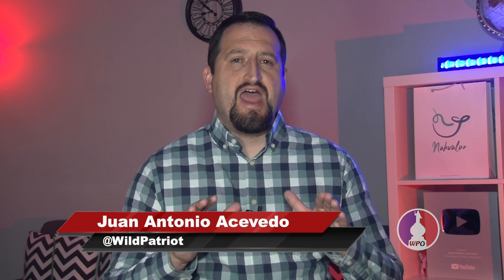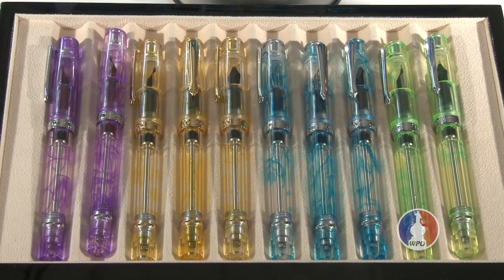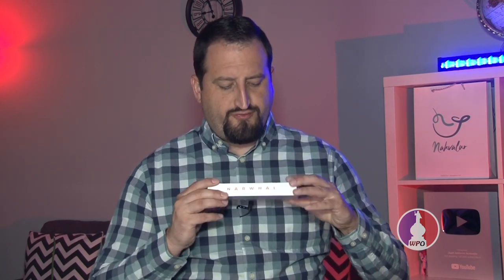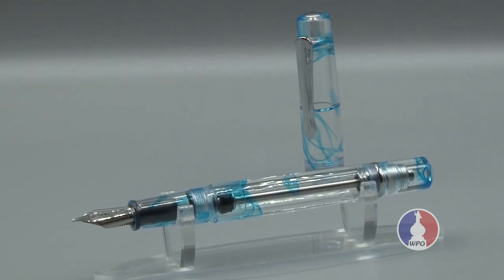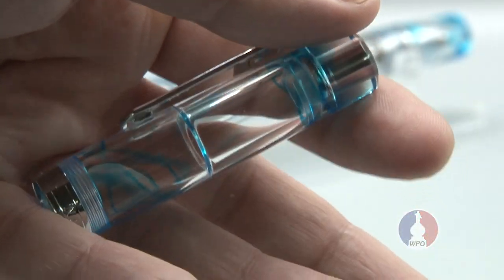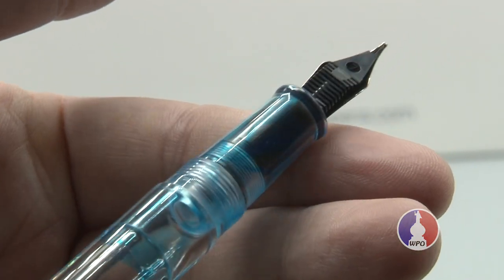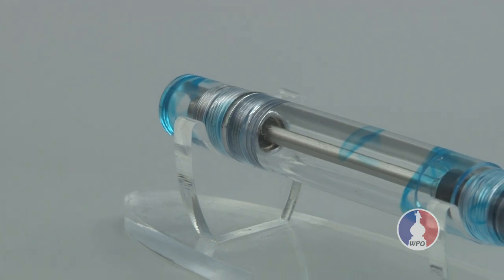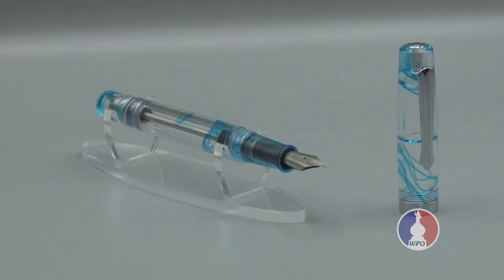REVIEW: NAHVALUR Original Plus Fountain Pen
Interview with Frank Zheng from Nahvalur and full review of their Original Plus Fountain Pen